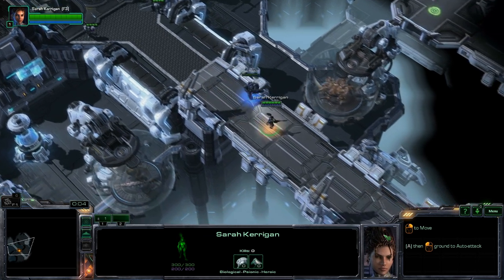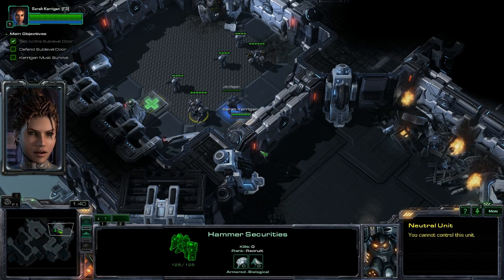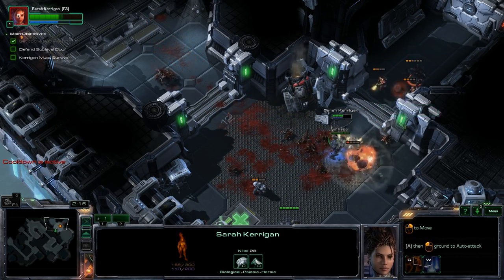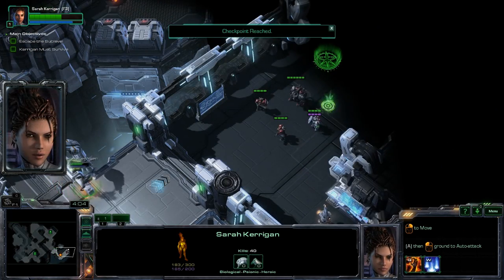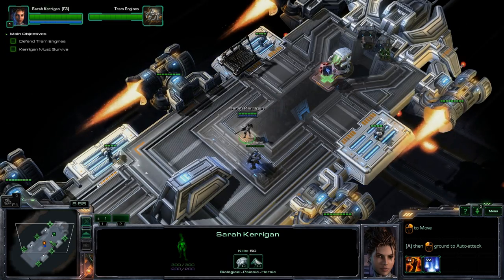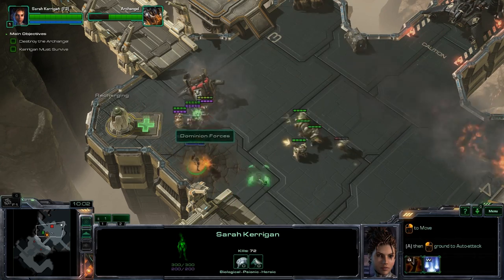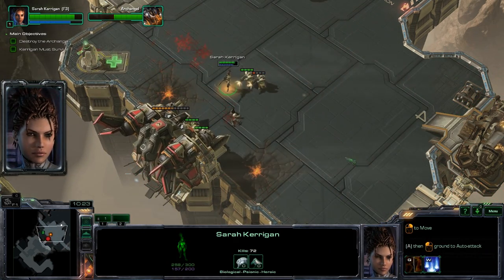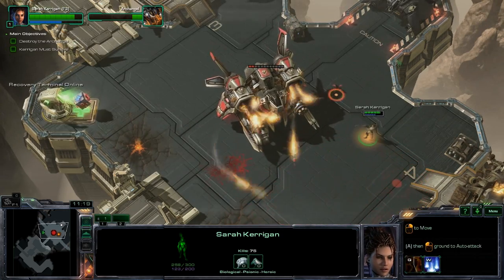Starcraft 2 - HotS Brutal How To Back in the Saddle Guide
A How To Guide for Back in the Saddle on the Starcraft 2 Heart of the Swarm Brutal Campaign

Any donations are greatly appreciated & help me to keep doing what I do, many thanks. WTii ^~

Game: Starcraft 2 (Heart of the Swarm)
Media: Gameplay Commentary (How To Guide)
Version: 2.0
Mode: Single-player, multiplayer
Platform: PC
Genres: Real-time Strategy